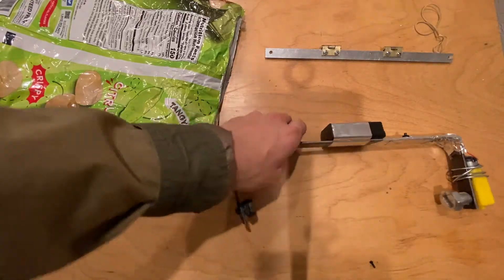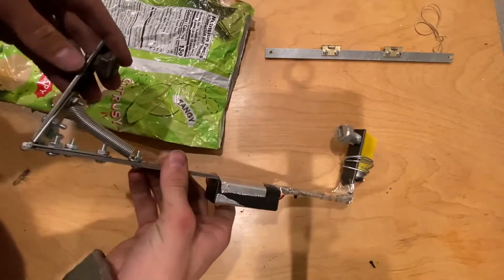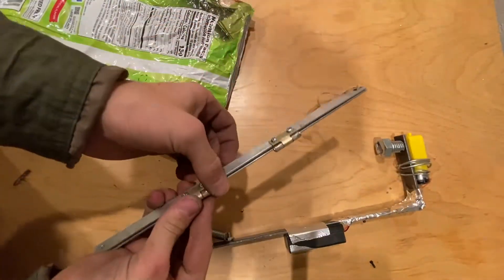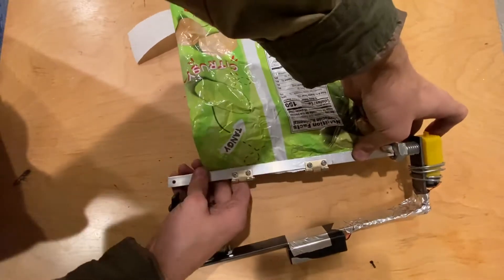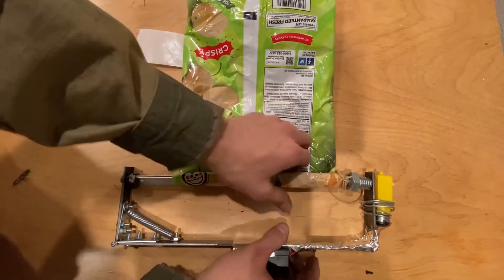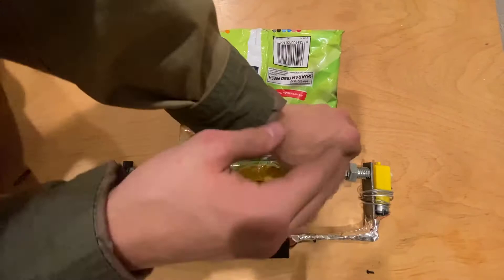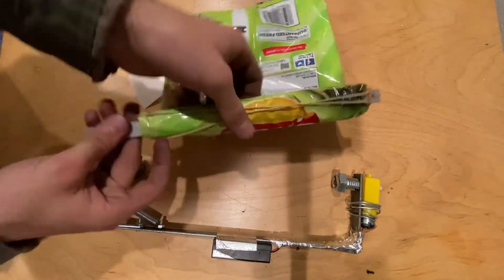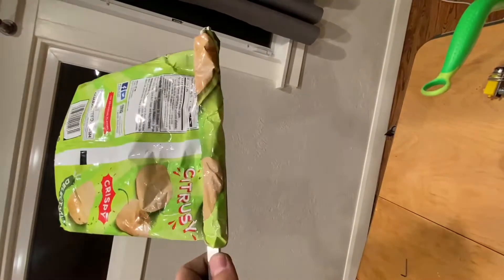Mark Rober Monthly Class final build 1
this is my final mechanical only build in Mark Robers class